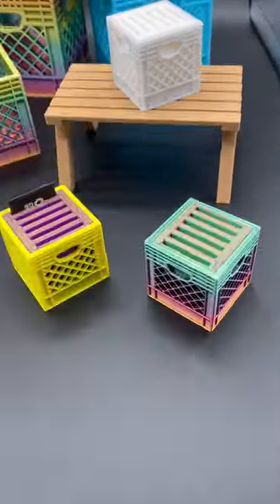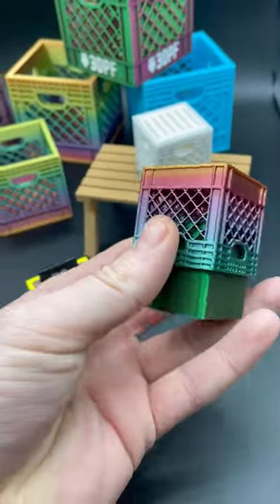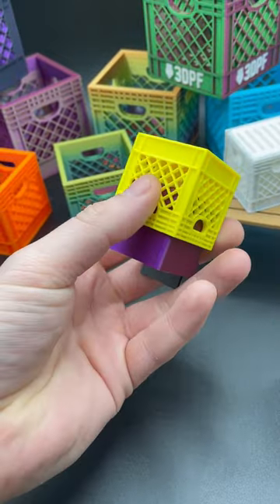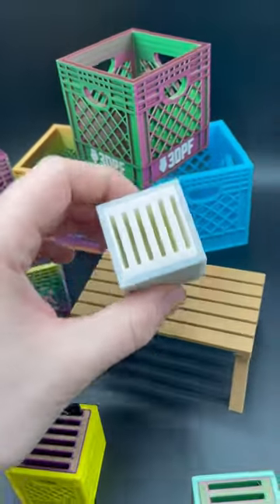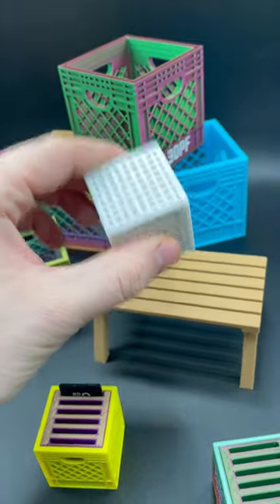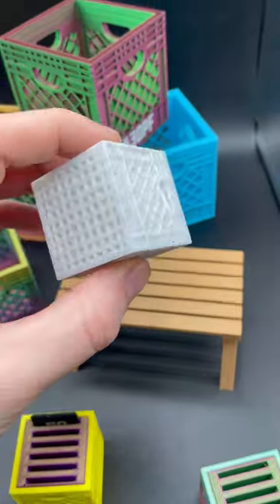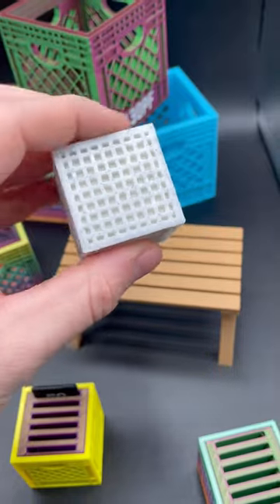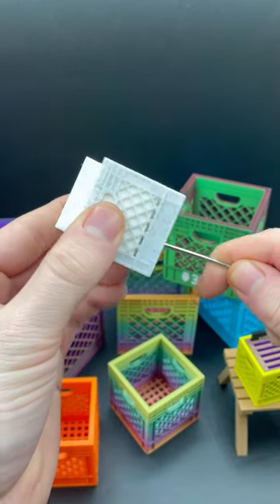The SD card attachment for the mini crate!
STL files available Thangs.com/MysticMesh3D